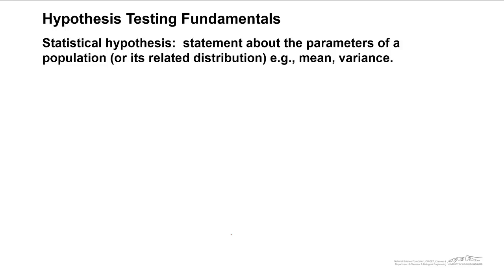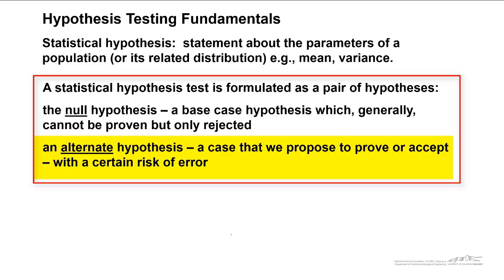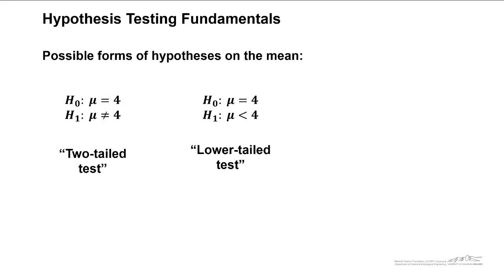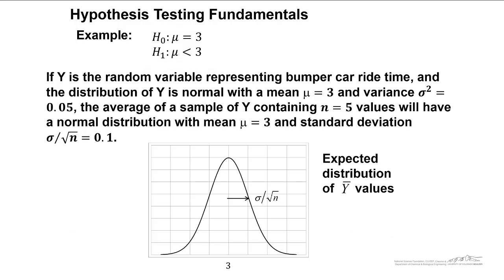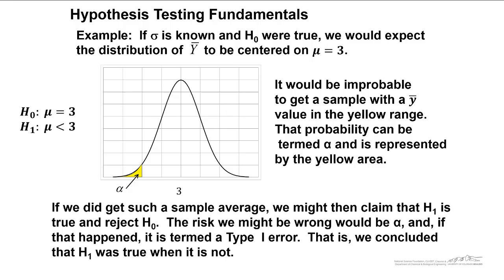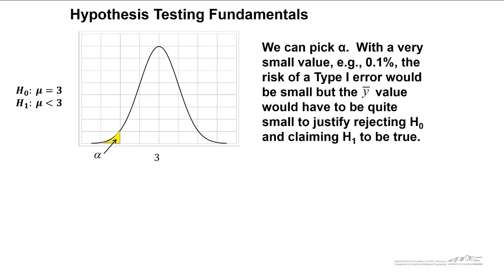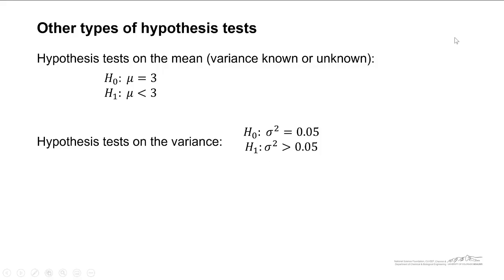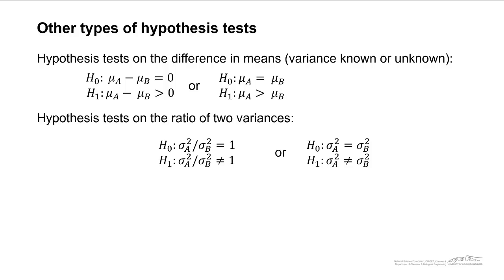Introduction to Hypothesis Testing, Part 2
Organized by textbook See Part 1 Made by faculty at the University of Colorado Boulder, Department of Chemical & Biological Engineering.